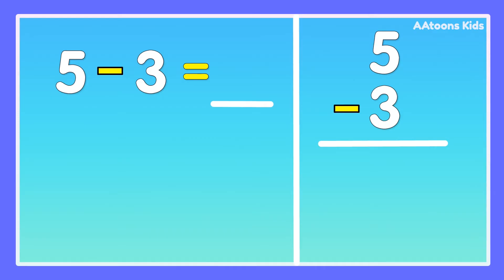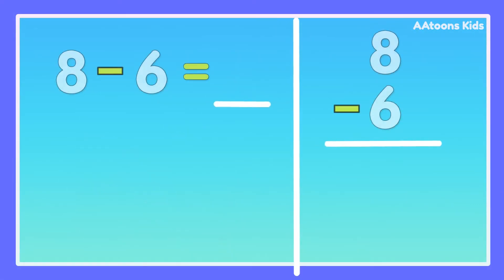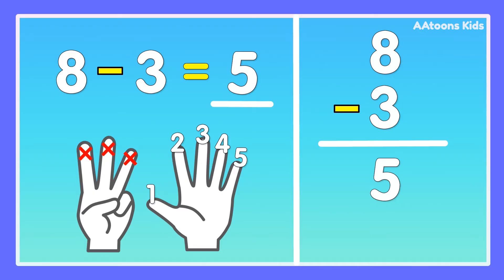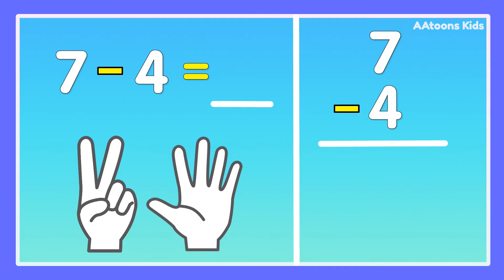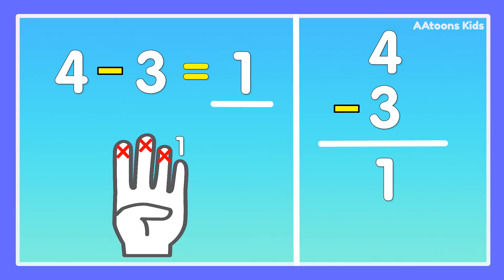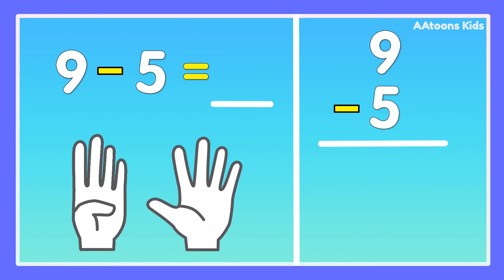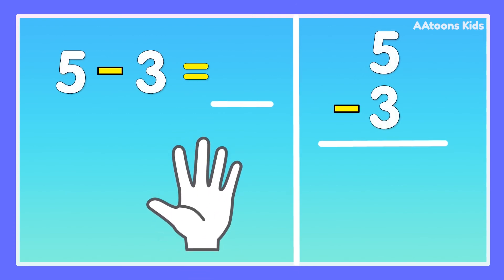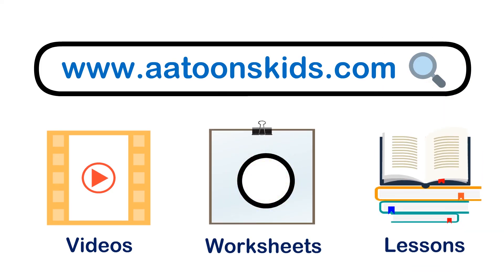Subtraction for kids | Mathematics for kids | Learn Subtraction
Subtraction for kids | Mathematics for kids | Learn Subtraction |  @AAtoonsStudy @AAtoonsStudy

AAtoons Kids
play N learn

Other related Education Videos